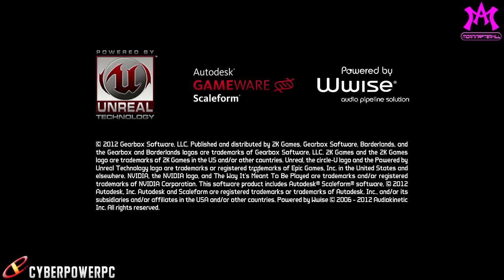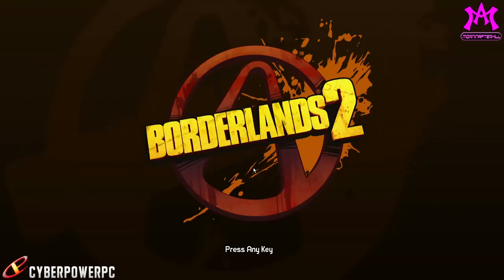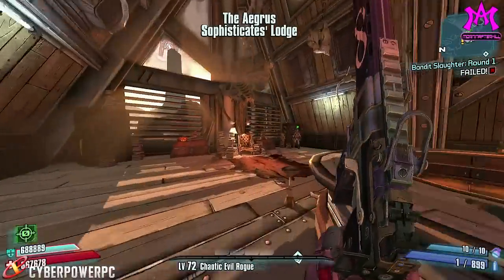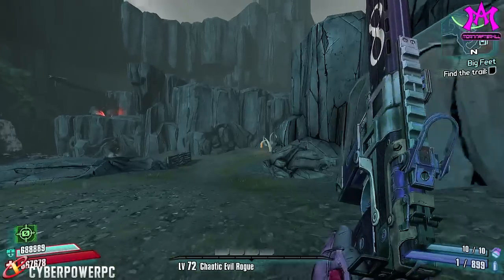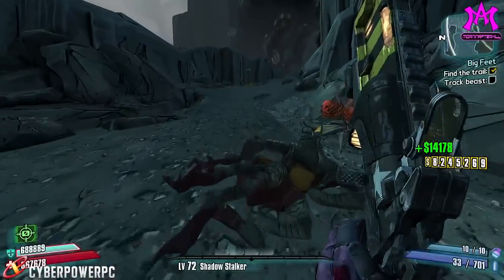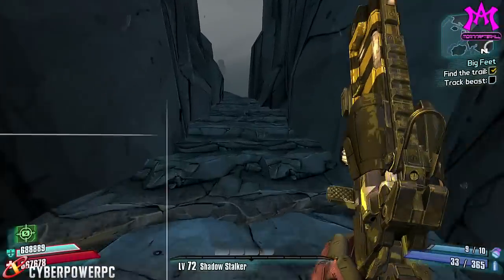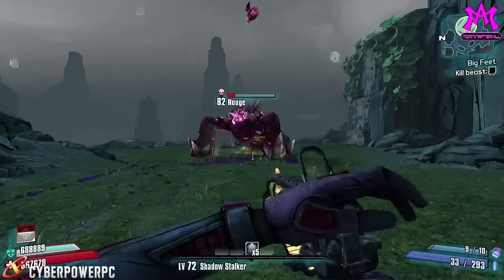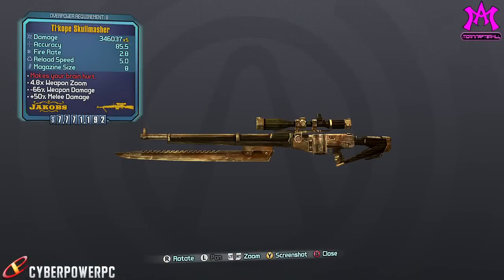Borderlands 2 How To Unlock Rouge Day 21 Target! Baby Maker Gets A Buff, Gearbox Bones Skullmasher!